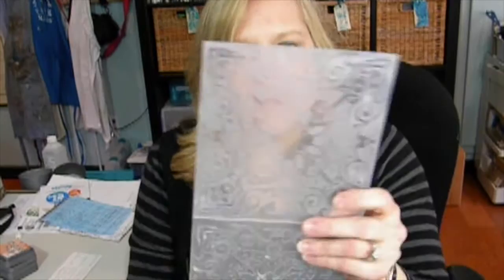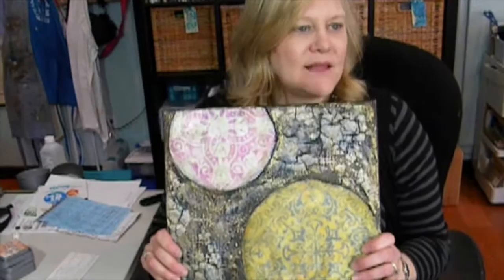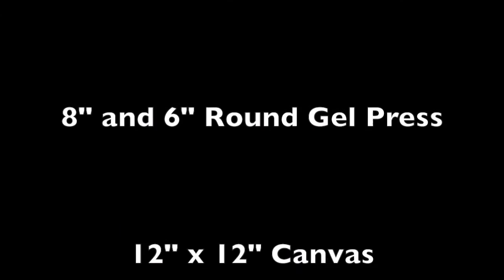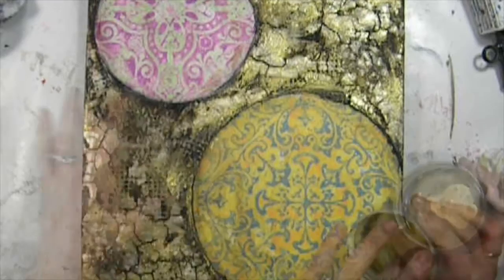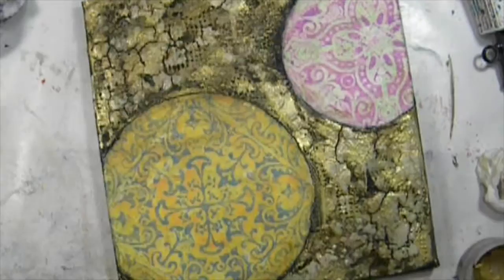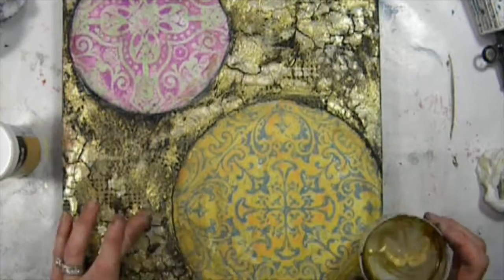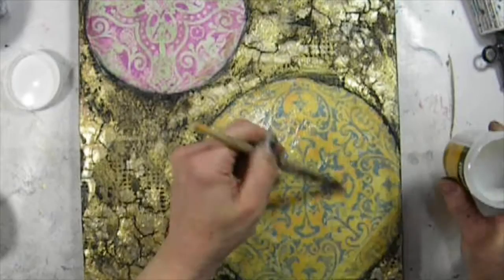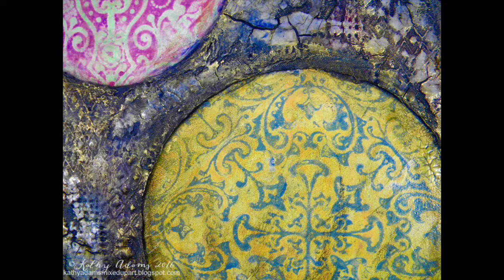Unique Textured Canvas With Gel Press by Kathy Adams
Kathy shares a unique canvas idea using Gel Prints made in a previous video using the 8" round Plate and Distress Oxide Ink Pads.